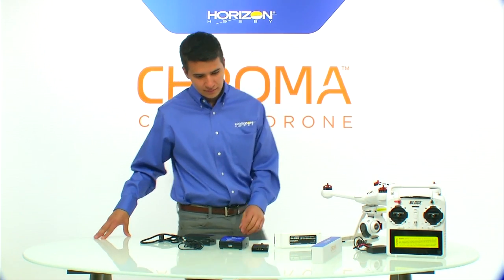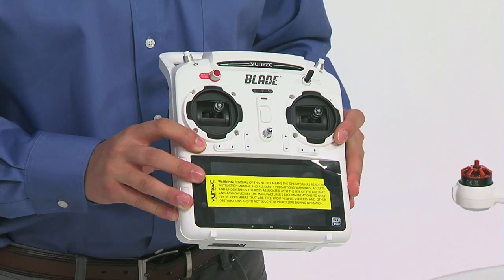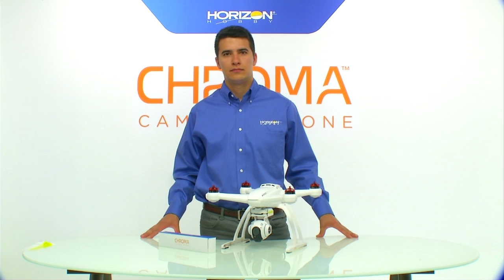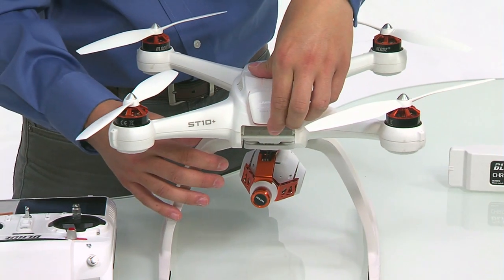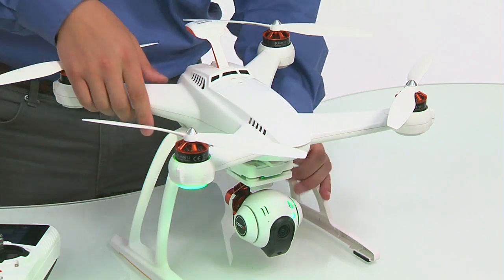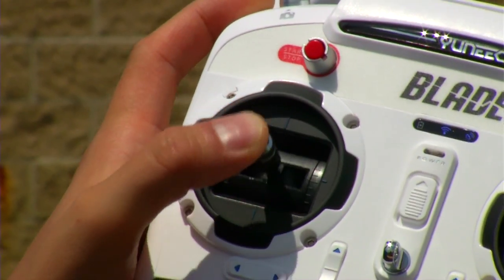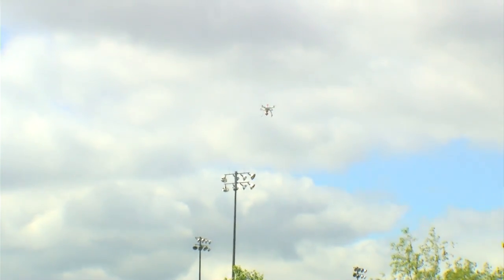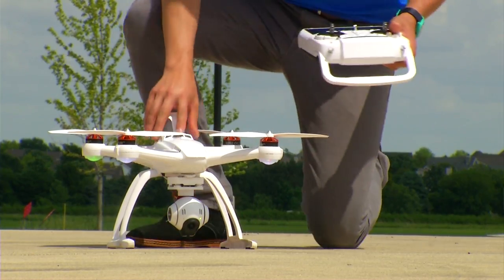Chroma - Your First Flight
In this video you will learn how to properly prepare the Chroma for your first flight.